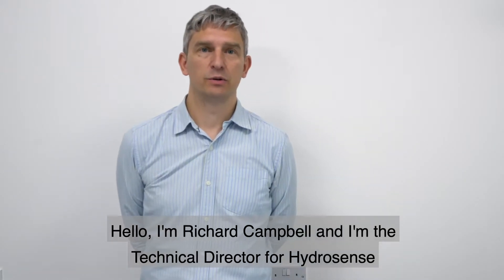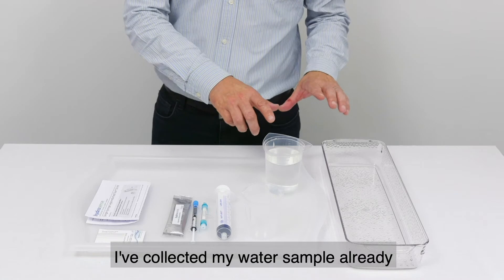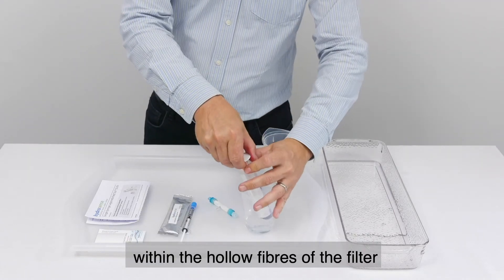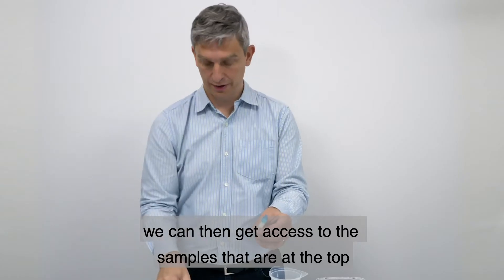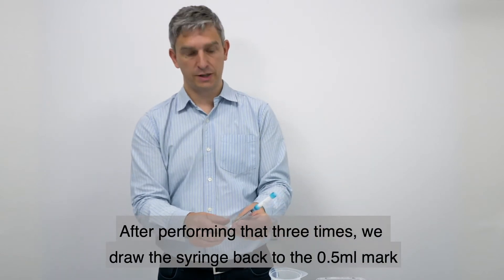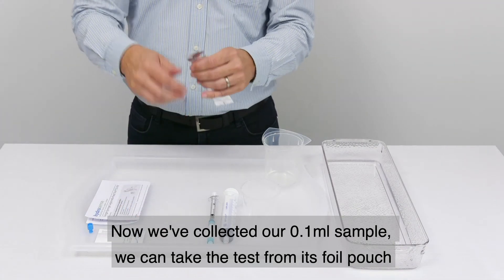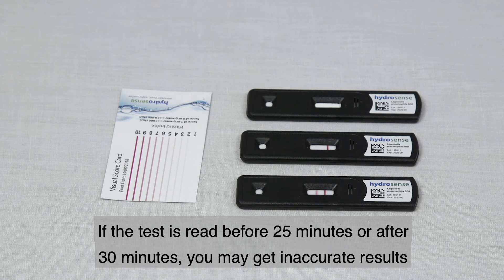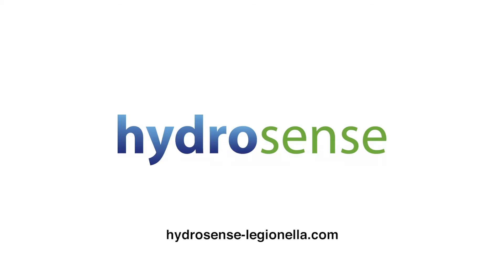Hydrosense Legionella Multi Water Test Demonstration (Subs)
Learn how to use the Hydrosense Legionella Single Syringe EU Test Kit with Technical Director, Richard Campbell.

The Hydrosense Legionella Single Syringe EU Test Kit is designed for those who follow the action levels set by the European Technical Guidelines for the Prevention, Control and Investigation, of Infections Caused by Legionella (2017).

This kit is very easy to use and allows water testing from any source such as domestic and industrial hot and cold water systems, cooling towers, decorative fountains, hot tubs and pools, sinks and showers, misters, sprinklers, air washers, humidifiers and more.